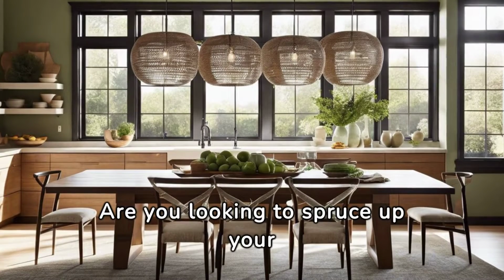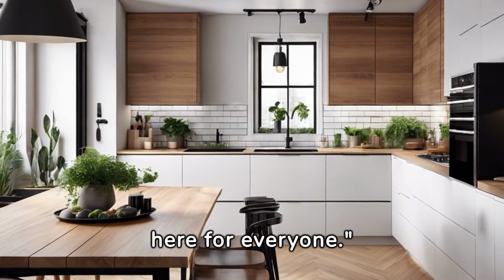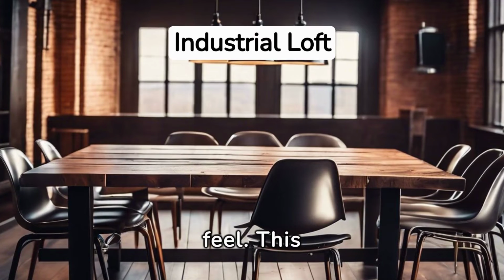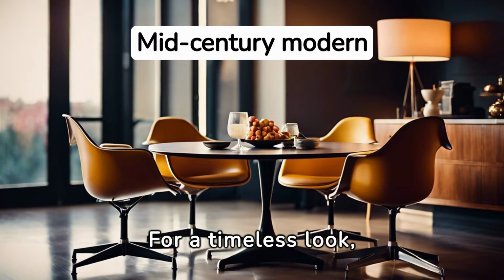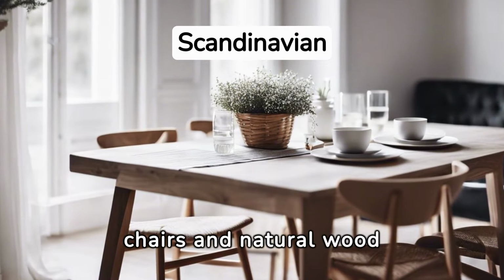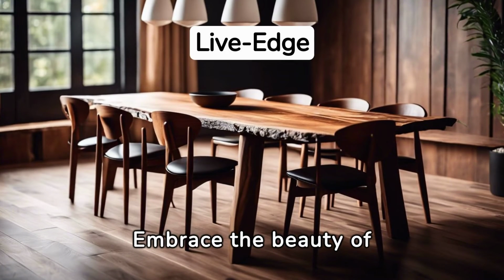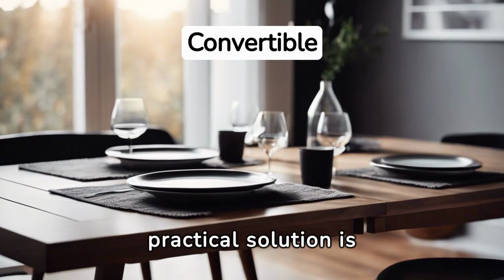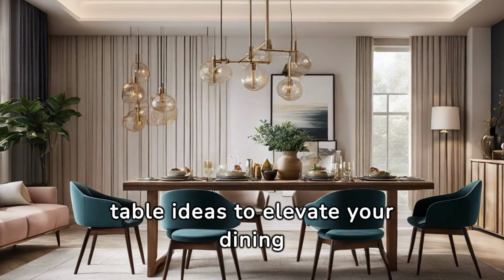What TRENDING Dining Table Is The Best Choice For My Family Home?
LINKS TO SIMILAR PRODUCTS*🏠
0:44 Farmhouse Chic wooden table
Farmhouse chairs black

1:20 Rattan chairs

1:38 Black round table
Yellow chairs

1:57 Scandinavian walnut table
Scandinavian chairs

2:35 Live edge dining table

3:11 White oval table

🏠 HAPPY HOME DECOR DAY! 🏠

Are you looking to spruce up your dining space? Your dining table is the centerpiece of the room, setting the tone for your meals and gatherings. Today, we're going to explore 10 creative dining table ideas to inspire your home decor.

I'm excited to share some innovative dining table ideas with you. Whether you prefer a cozy breakfast nook or a formal dining area, there's something here for everyone.

Let's start with the farmhouse chic style. Picture a sturdy wooden table paired with mismatched chairs for a cozy, rustic vibe. You can even add a touch of elegance with a vintage chandelier overhead. Place a woven rug underneath to add warmth and texture.